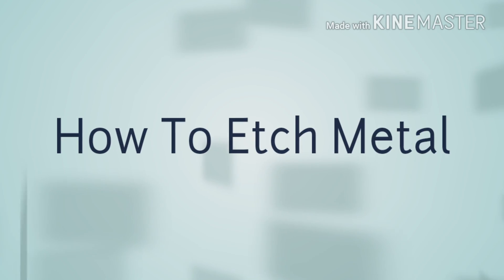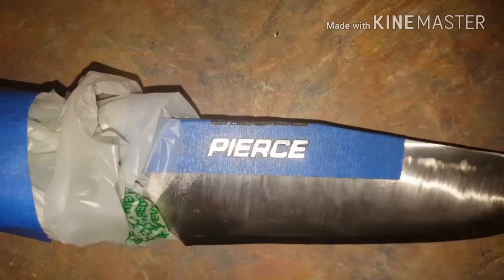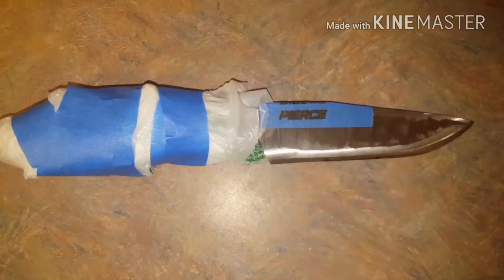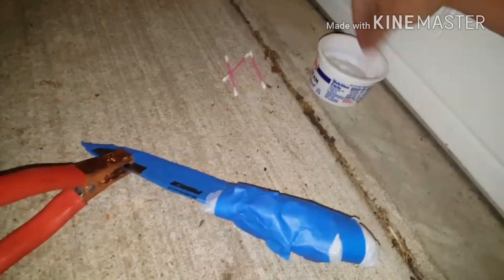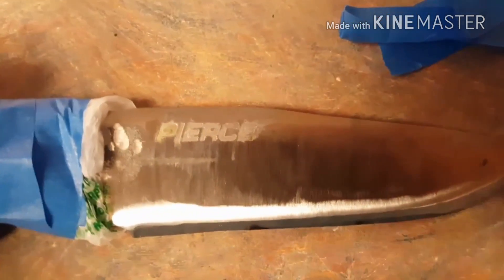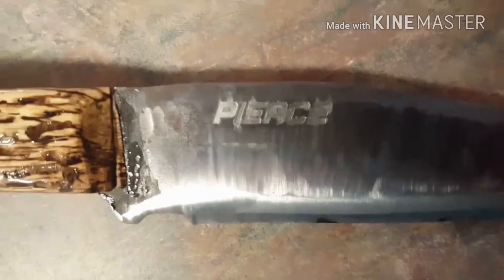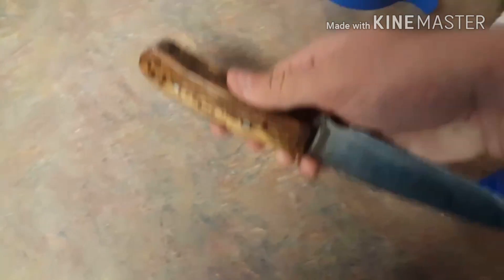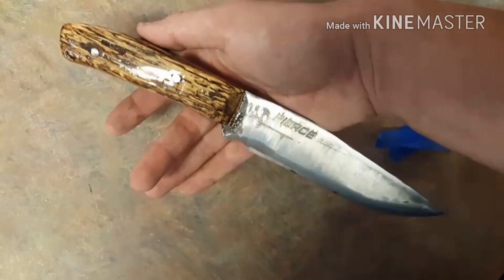How To Etch Metal Using Common Household Items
Here's a simple way to Etch Metal. In my case I needed to Etch a knife blade. Here are the tools you'll need...

1. 12V car battery
2. Jumper Cables
3. Vinegar
4. Salt
5. Q-tips
6. Painters tape